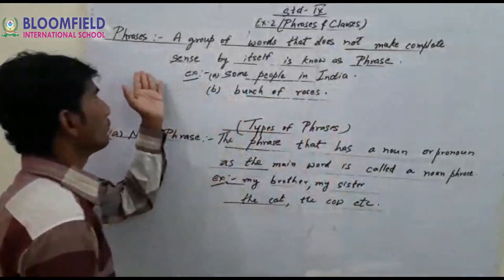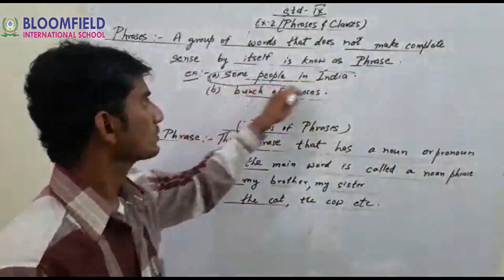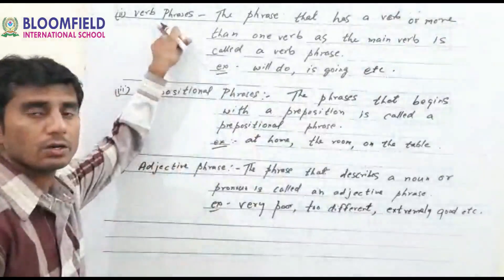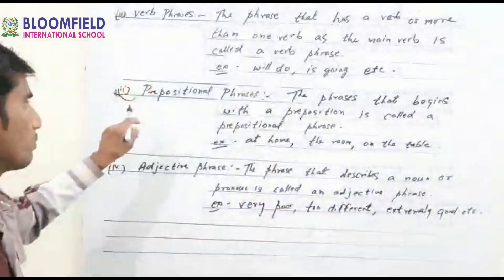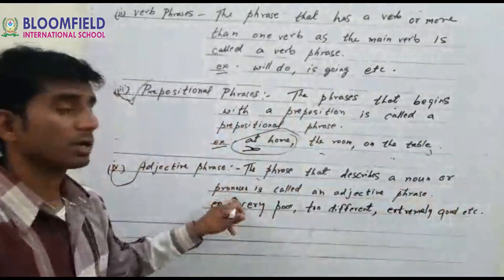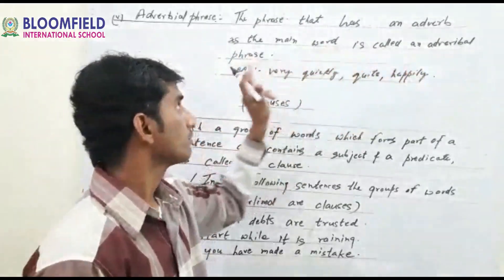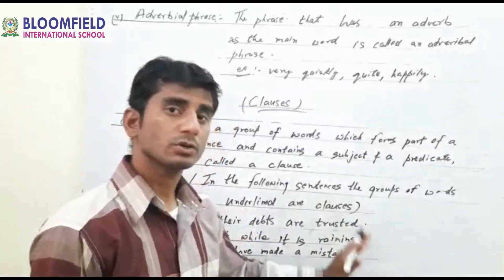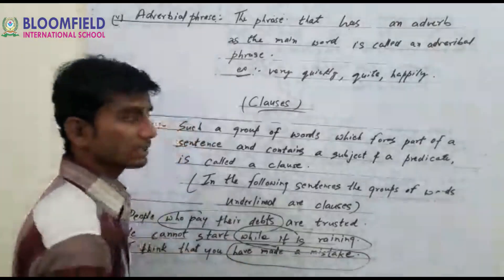Phrases and Clauses | Independent Clauses | Dependent Clauses | English Grammar Class 9 Chapter 2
Phrases vs Clauses | Independent Clauses | Dependent Clauses | English Grammar
Simple Compound and Complex Sentences | English Grammar Lessons | Clauses in English Grammar
Phrase/ Clause/ Sentence क्या होता है ? | Fundamentals of English Grammar  [Hindi]

PHRASE vs. CLAUSE - What's the Difference? - English Grammar - Independent and Dependent Clauses
In this lesson, you will also learn about the different types of phrases and clauses with examples. Topics include dependent and independent clauses, noun phrases, verb phrases, adverb phrases etc.

This video explains the similarities and differences between Phrases and Clauses.
And then dig deep into types of clauses which are dependent clause and independent clause.

What is Phrase?
It is a group of words with no subject verb combination.
It doesn't have any meaning if used alone.

What is Clauses?
It is a group of words with a subject and verb combination.
It has a complete meaning by it self.

Clauses are mainly divided into 2 parts based on there usage
It may be independent clause or dependent clause
An independent clause is actually a complete sentence

Watch the entire video to understand above concepts properly.

About: Study Treat is an after school learning platform for primary and secondary students. Our vision is to spread education using an e-learning platform. We cater to the curricular learning needs of students. Where students can be happy and smart! At Study Treat, our goal is to help make learning a fun and enjoyable experience for students by creating beautiful 3D animation, educational lyrics, and toe-tapping music.

Education is something we value highly, and we want to make it easy for children to learn while having fun. Our videos center on the fun! So stick around and have some fun with us!